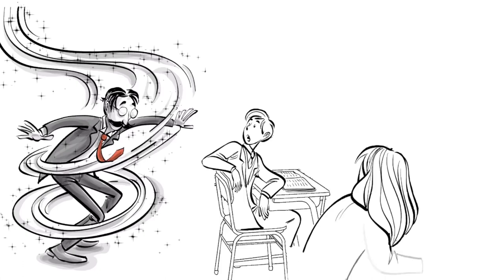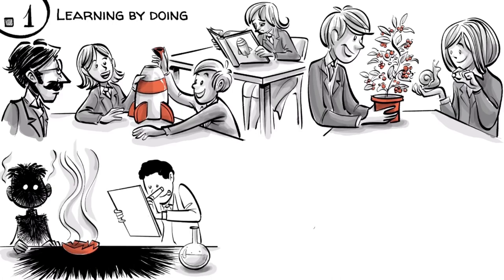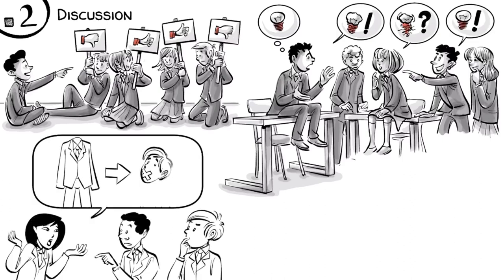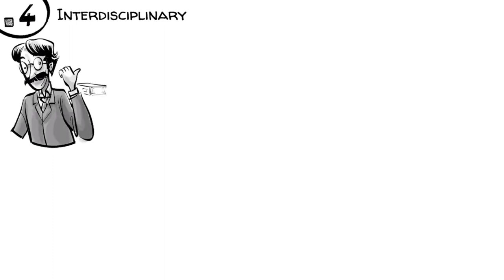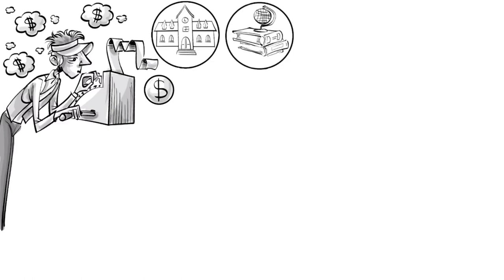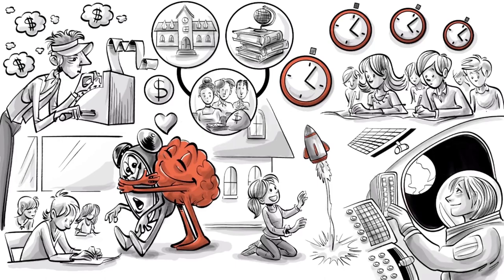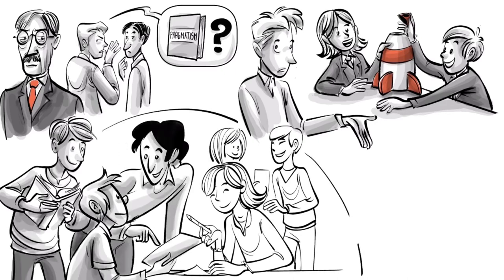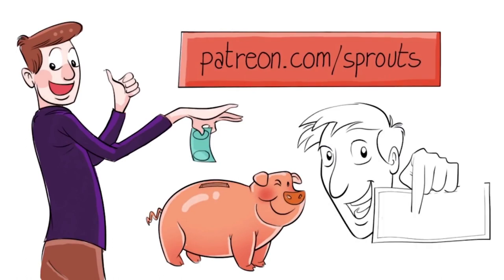John Dewey’s 4 Principles of Education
There are only a few ideas that had as much of an impact on education as those of John Dewey. The American philosopher, psychologist and educator believed children to be active contributors and agents of their learning, and not just passive recipients of knowledge of previous generations. He believed that for knowledge to be acquired successfully, learning should be an experience. His Experiential Learning approach was based on four core principles. To find out what these are and how it works in real life, watch our video. Enjoy the sound effects with headphones on! 😊 🎧

Video collaborators:
Script: Jonas Koblin
Co-writer: Cameron Tan
Drawings: Pascal Gaggelli
Producer: Selina Bador
Voice: Matt Abbott
Sound design: Miguel Ojeda
Coloring: Nalin Fish
Editing: Peera Lertsukittipongsa
Proofreading: Susan Quarm
Production Assistant: Bianka